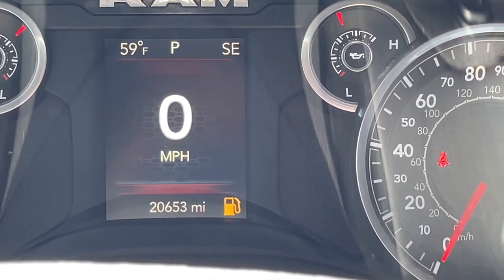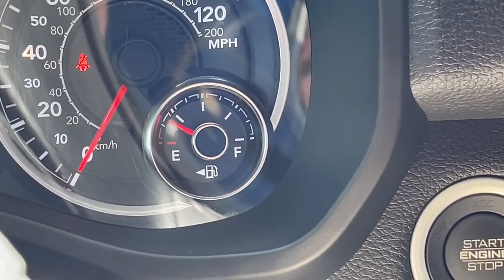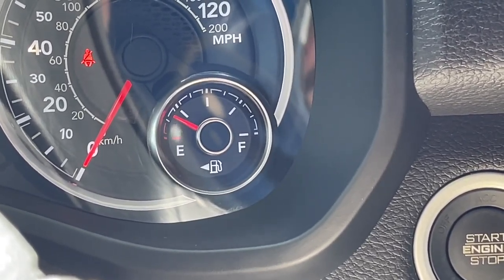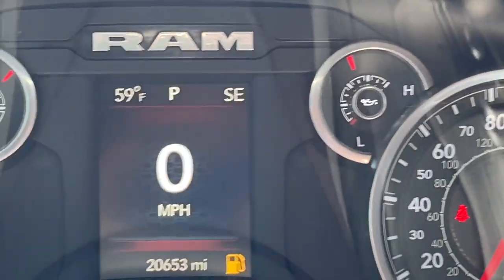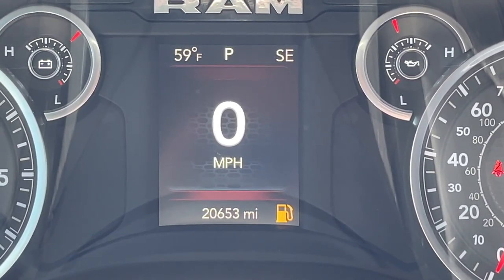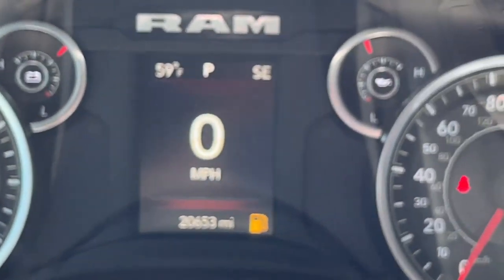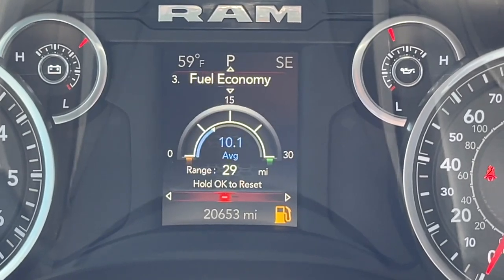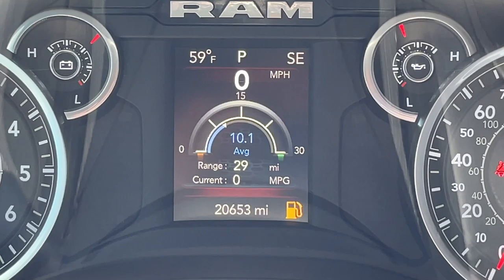How To Check Your Fuel Level with Russ Darrow Appleton Direct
How far can a quarter tank of gas really take you?

Follow along as we take you inside a 2019 RAM 1500, and show you exactly where you need to look to check your vehicles fuel levels.